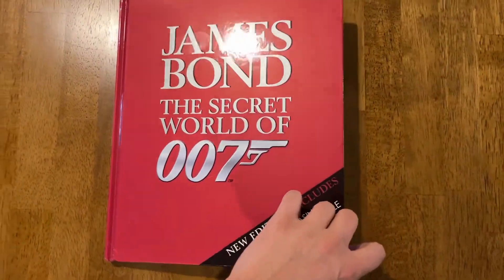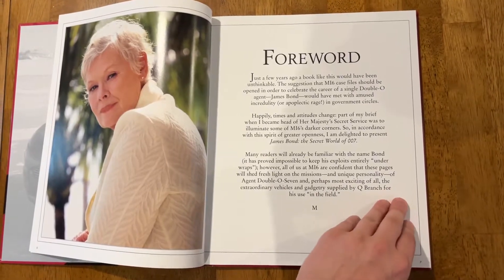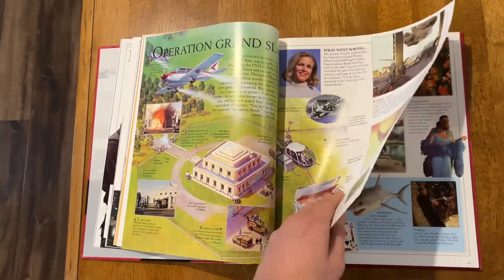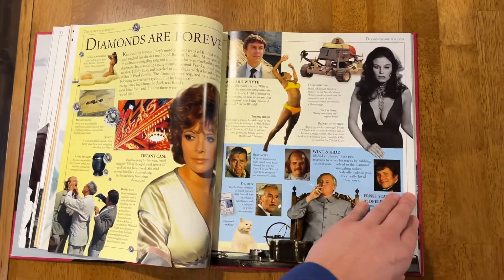James Bond: The Secret World Of 007 — Second Edition (2006)